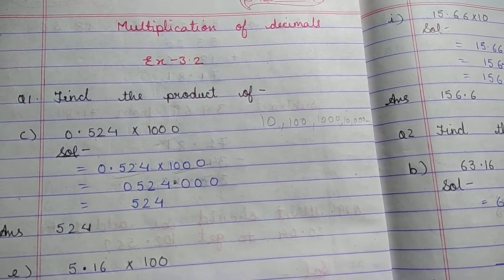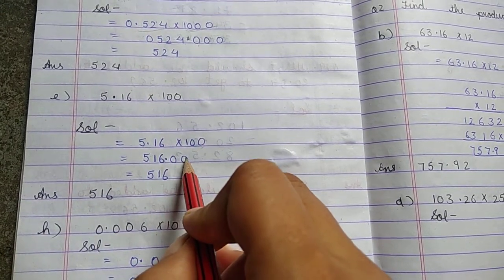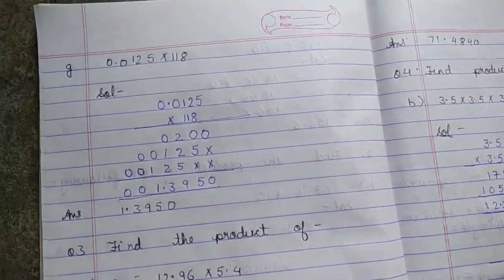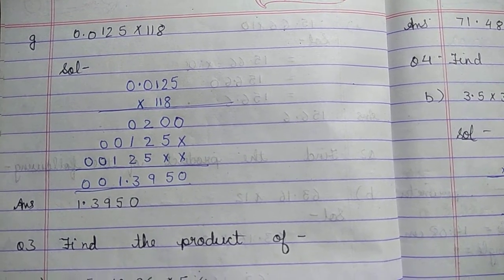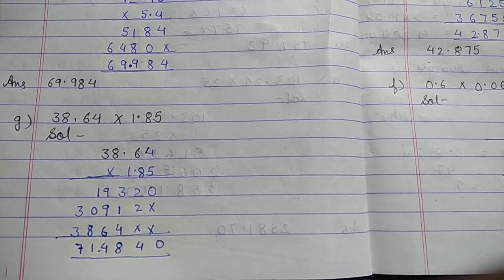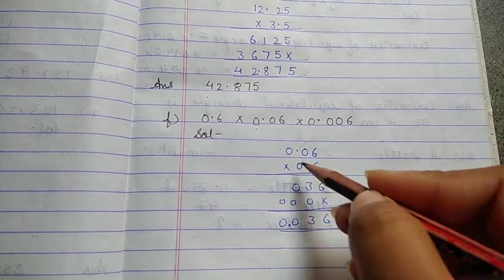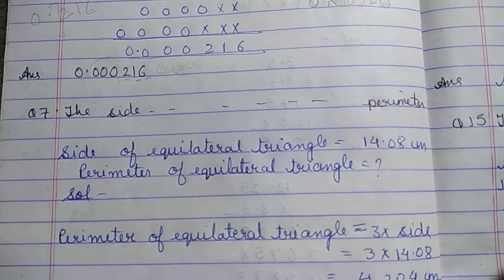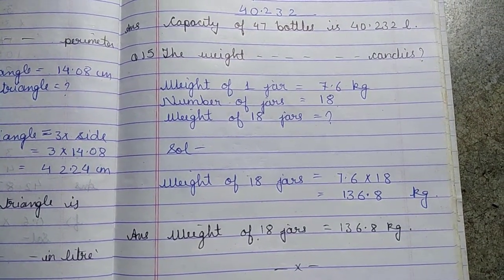Class 7 multiplication of decimals